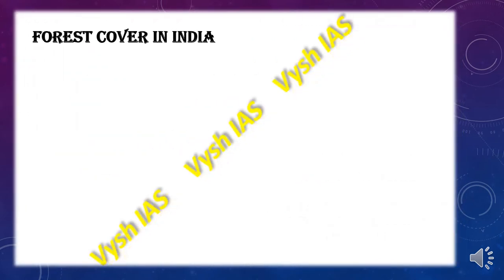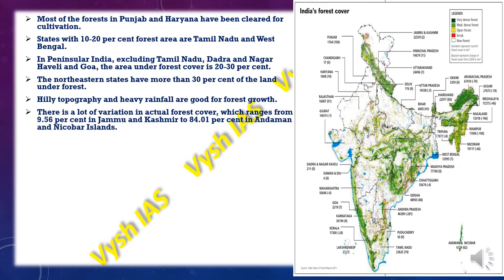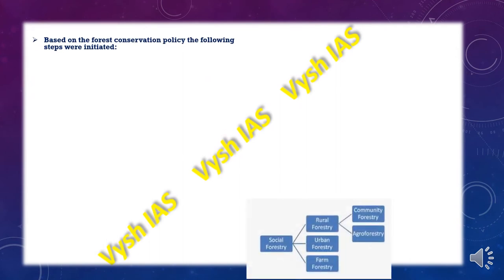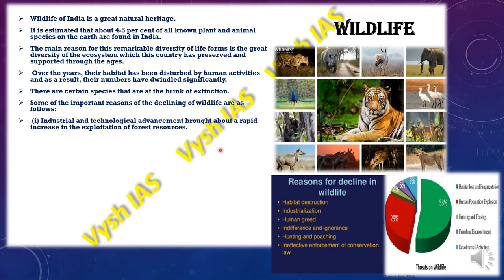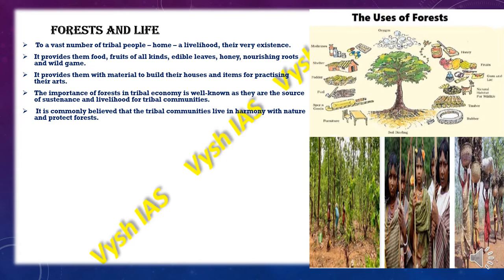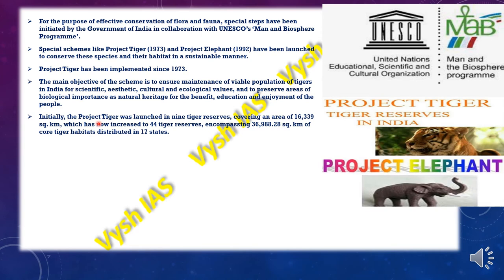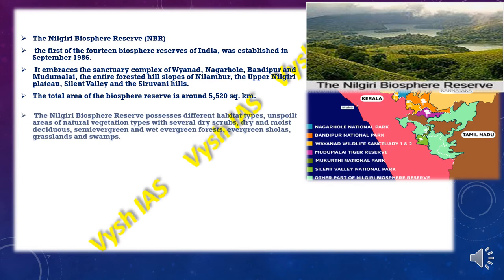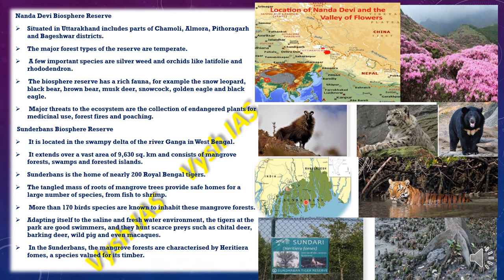NCERT Geography class 11 - CH 5 - VEGETATION (part 2)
2021 UPSC TEST SERIES AND TIMETABLE

2021 ASPIRANTS (watch in this order)